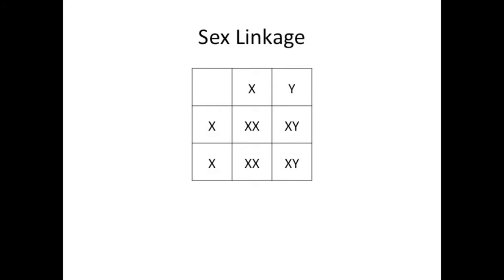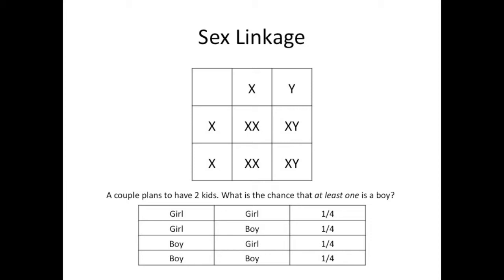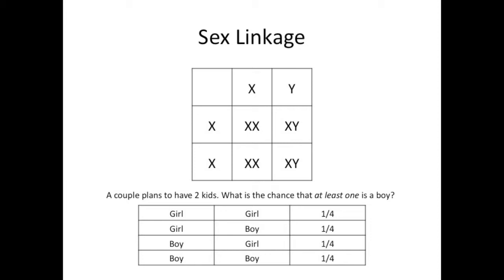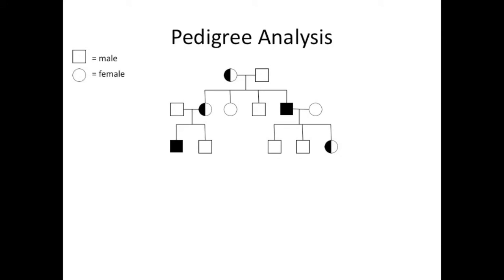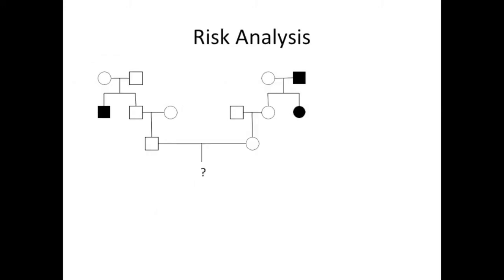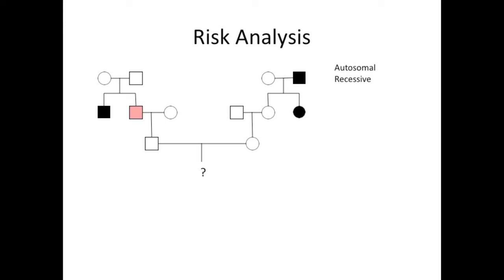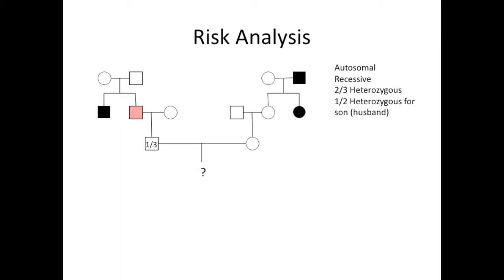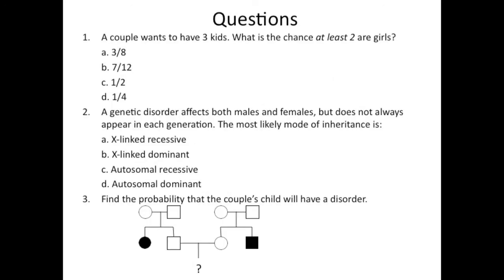Genetics Part 2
Sex Linkage, Pedigree Analysis, Risk Analysis